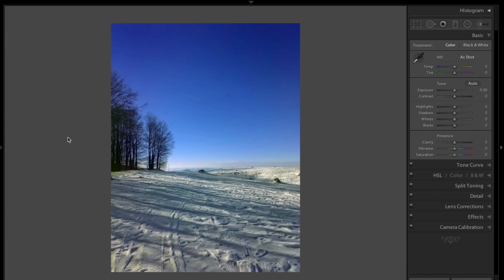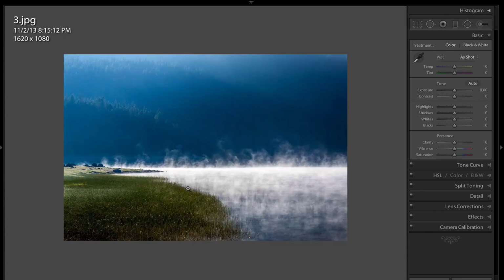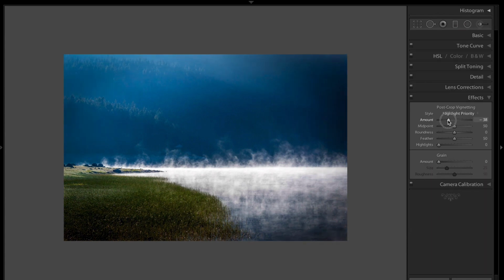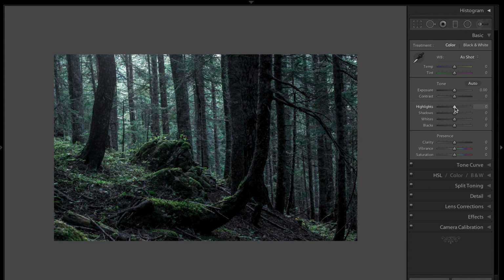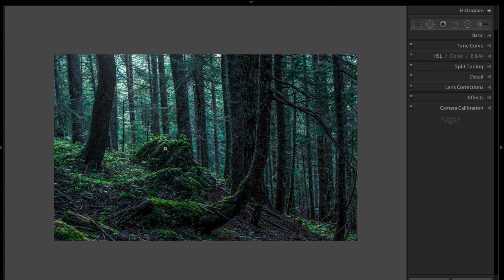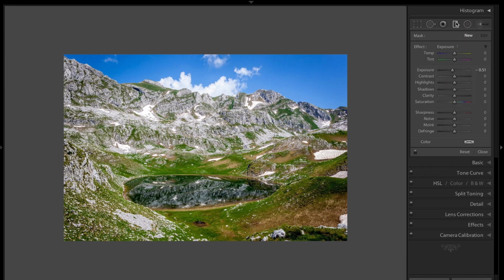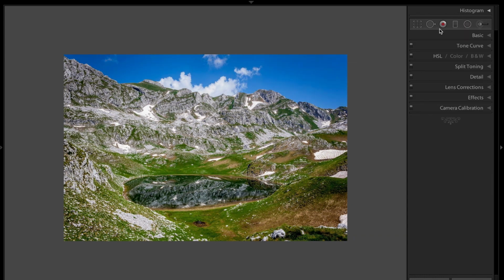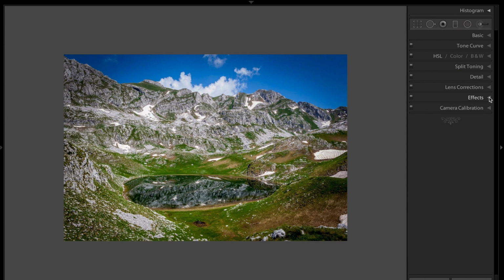Photo Critique - Episode 27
In this, Episode 27 of Photo Critiques, I'm pleased to critique the work of Edvin Gales.

In this video I give some hints about composition and some thoughts about having a definitive subject in the shot. I also give some ideas on how to post process shots without an obvious subject.